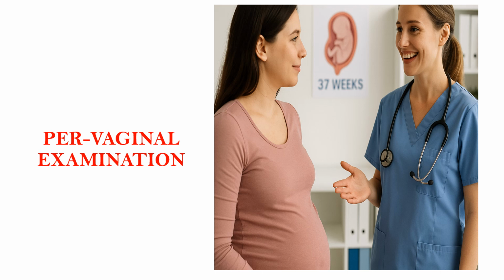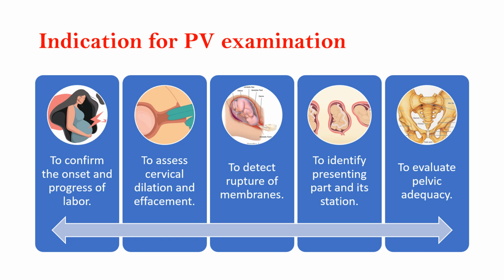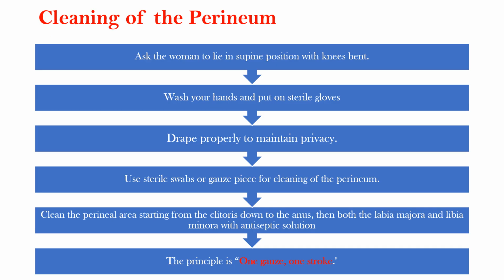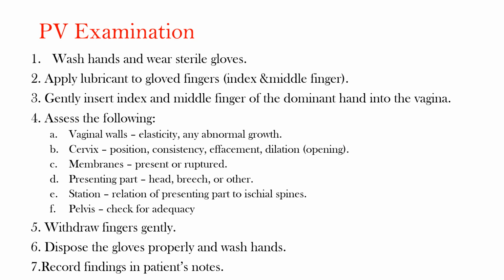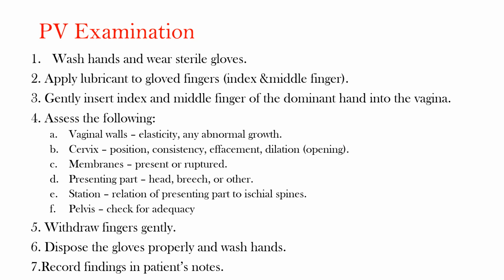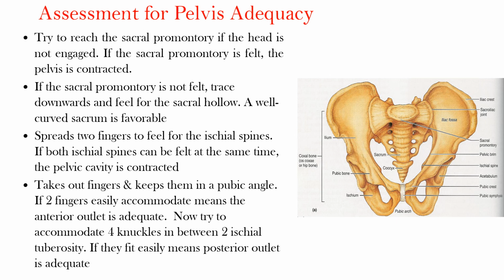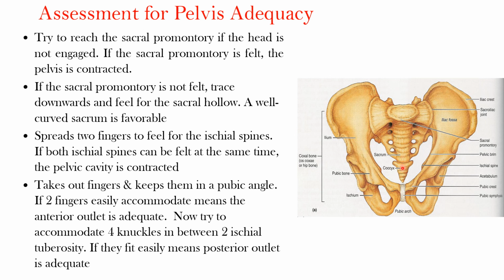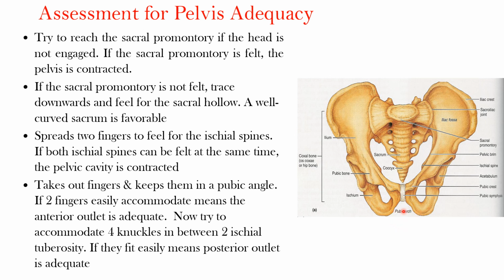Per Vaginal Examination, OBG Nursing